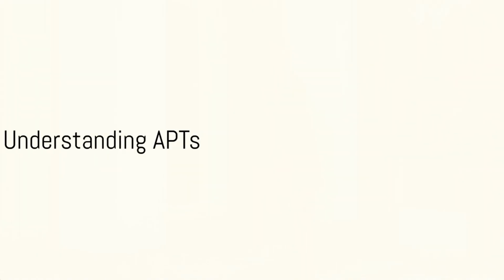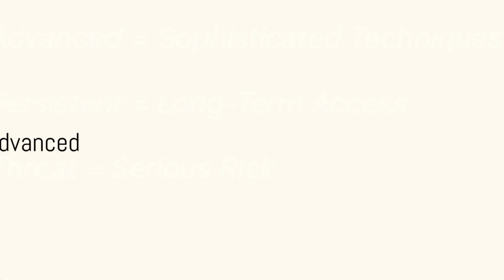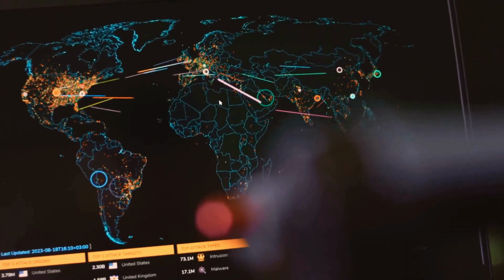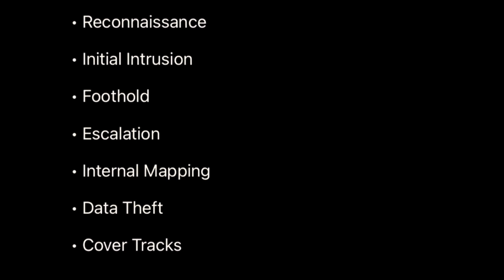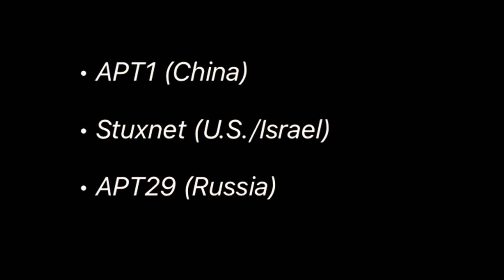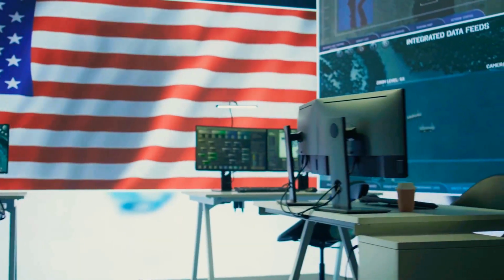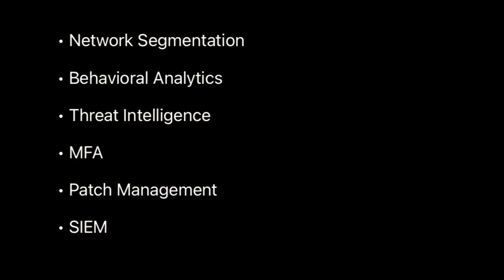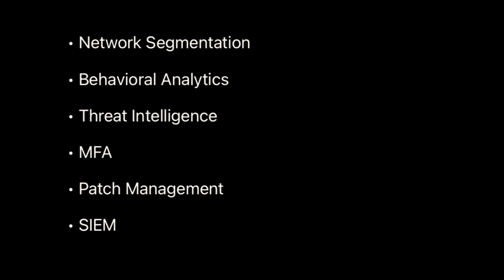The Silent Predator: Unmasking Advanced Persistent Threats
In this eye-opening video, "The Silent Predator: Unmasking Advanced Persistent Threats," we delve into the stealthy world of APTs—cyber adversaries that can infiltrate networks and remain undetected for extended periods. Learn how these sophisticated attackers utilize advanced techniques like zero-day exploits and spear phishing to gather intelligence and establish long-term access. We'll explore the phases of their lifecycle, real-world examples like APT1 and Stuxnet, and discuss why APTs are so difficult to detect. Finally, discover essential strategies to defend against these cyber threats.